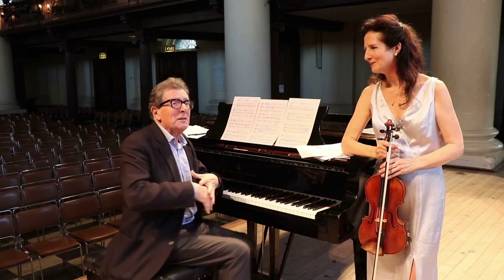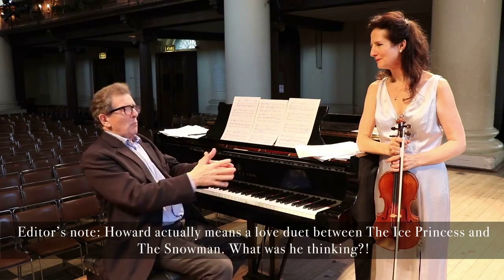Howard Blake - The Ice Princess and The Snowman (Pas de Deux) - Madeleine Mitchell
The pas de deux of the Ice Princess and The Snowman from The Snowman stage show, arranged here by the composer for violin and piano.
Recorded at St. John’s Smith Square, London, 2019 by Classic FM.
Piano: Howard Blake
Violin: Madeleine Mitchell
Live performance and interview courtesy of Classic FM
Additional video footage by Ruvim Miksanskiy, invisiblepower and Pixabay @ Pexels.

For enquiries regarding the hire of material for orchestral, choral music and films contact Adam Harvey, Chester Music Ltd., Hire Library, Unit F3, Dettingen Way, Bury St Edmunds, Suffolk, IP33 3TU 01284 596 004